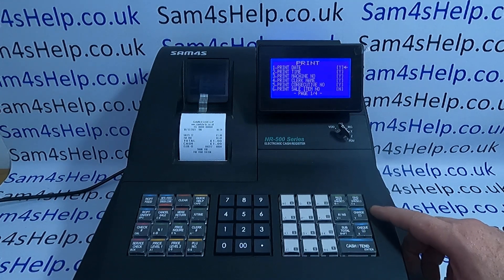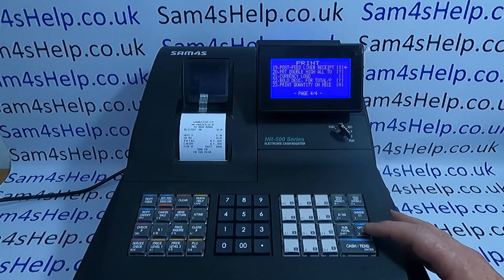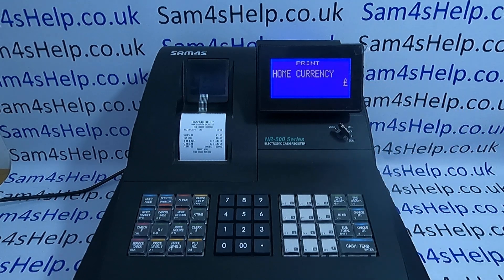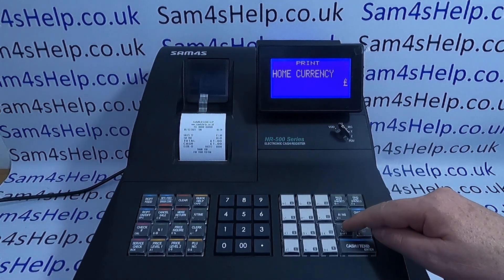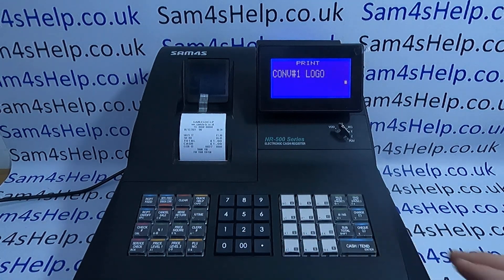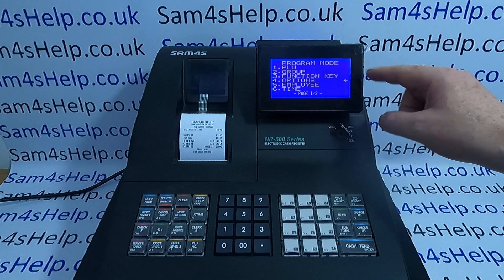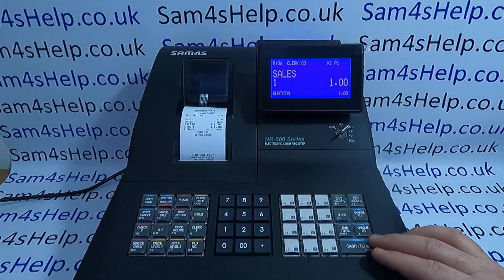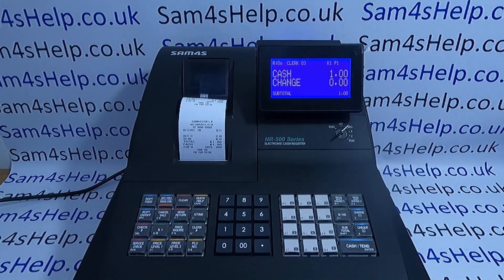How To Program US Dollar $ Currency Symbol Sam4S NR-500 / NR-510RB / NR-520RB Cash Registers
How to set the US $ sign as default currency symbol on your Sam4S NR-500, NR-510RB or NR-520RB cash register.